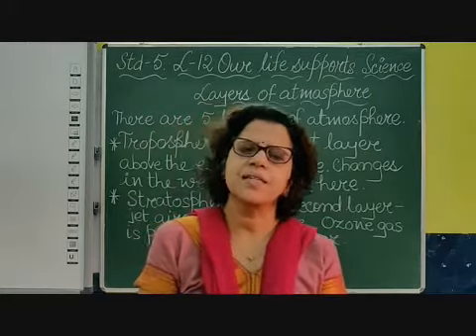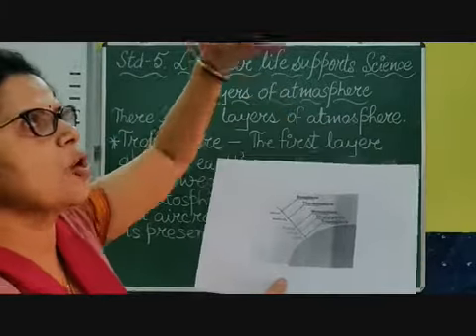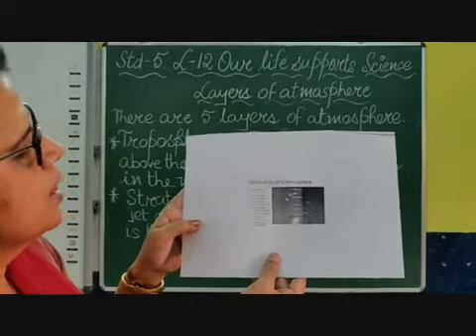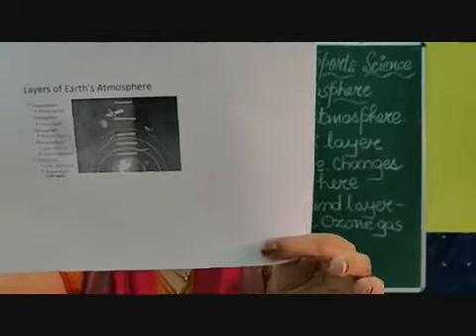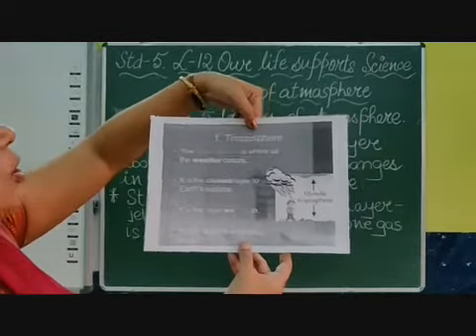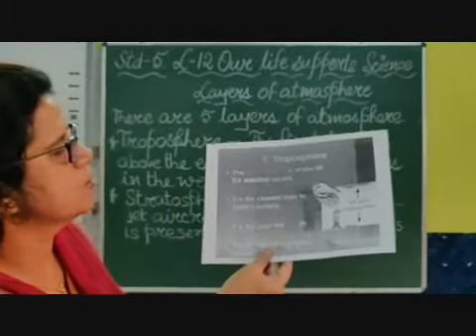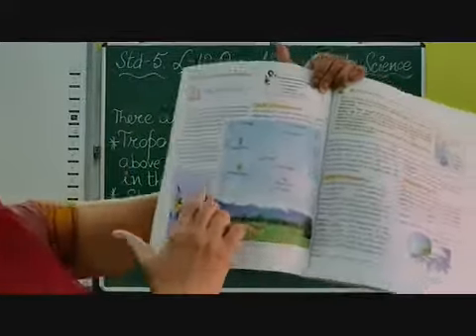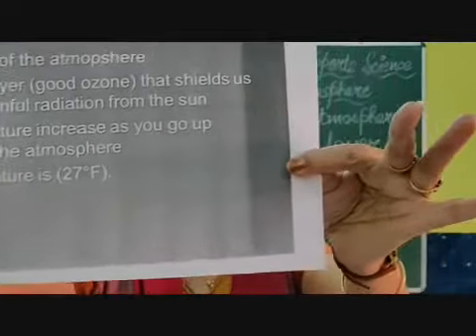V Science Chapter 12 Our life Supports Part 4